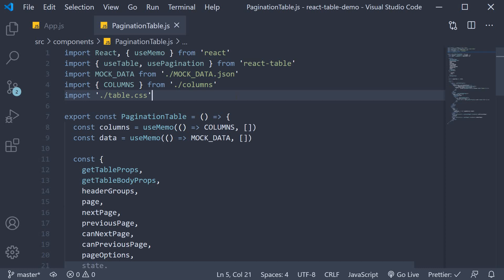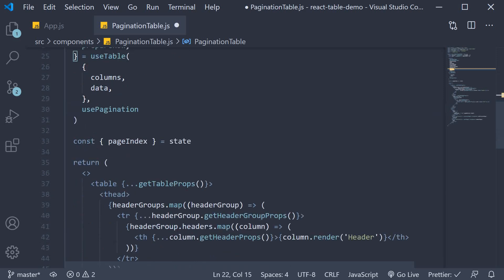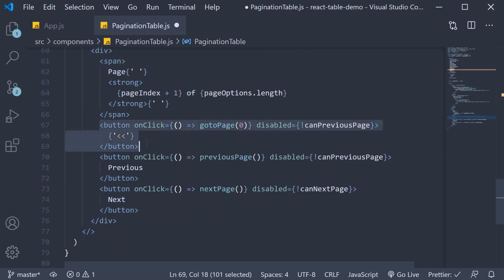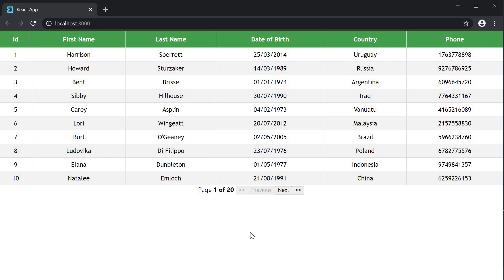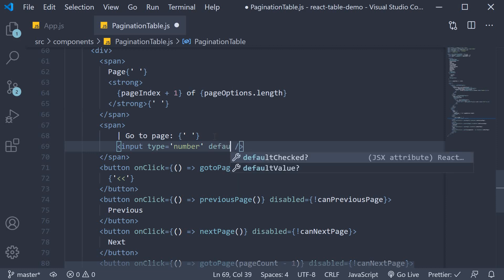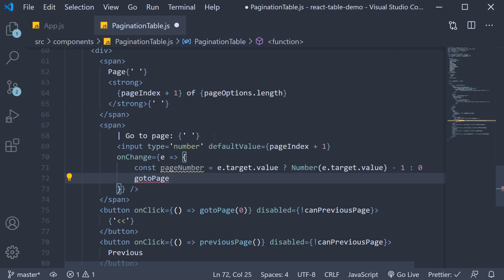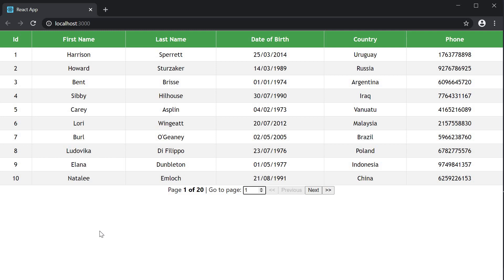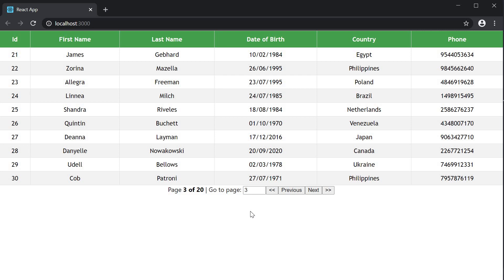React Table Tutorial - 12 - Pagination (Goto Page)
Pagination (Goto Page) with React Table